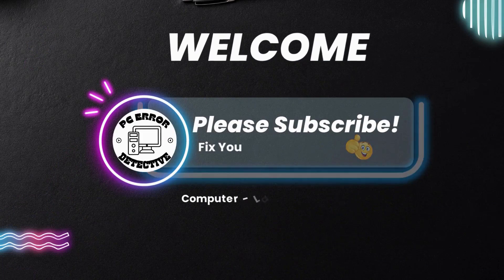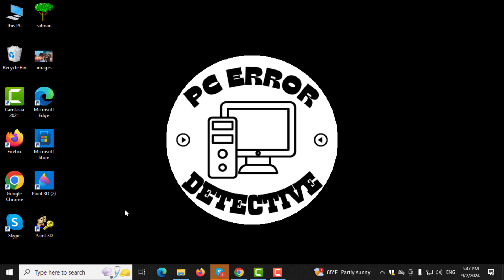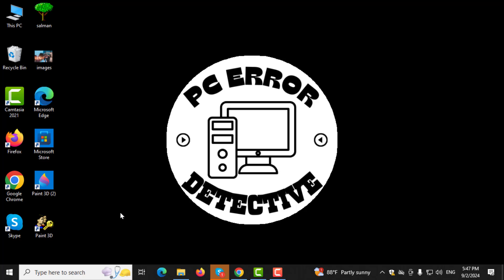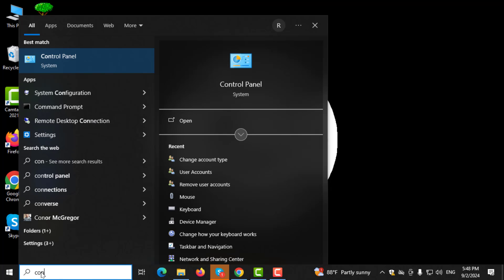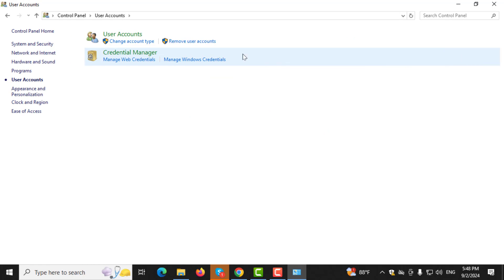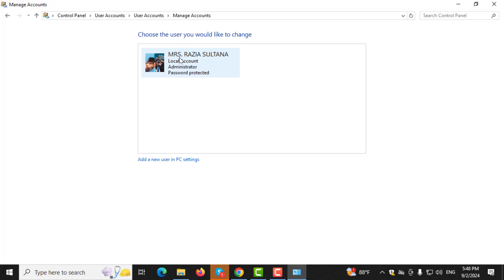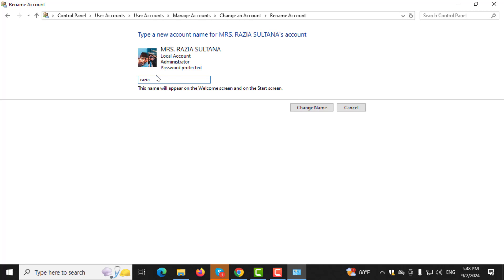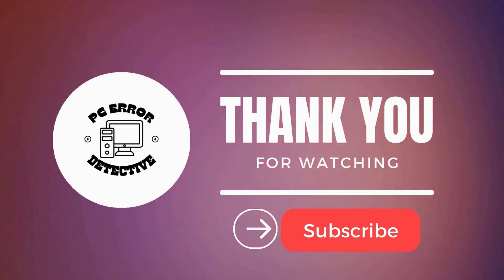How to Change Username on PC in Windows 10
Learn how to update your username on a Windows 10 PC with our step-by-step guide. Changing your username can help personalize your computer and make it easier to identify your account. This video walks you through the process to ensure your new username is applied correctly across your system. Whether you’re updating for a fresh start or correcting an error, these simple instructions will help you make the change quickly and easily.

- How to update username in Windows 10
- Changing user account name on Windows 10
- How to modify your PC username Windows 10
- Windows 10 change user profile name
- How to set a new username on Windows 10